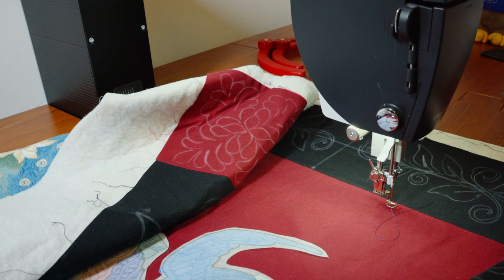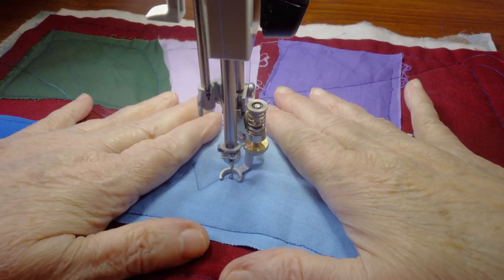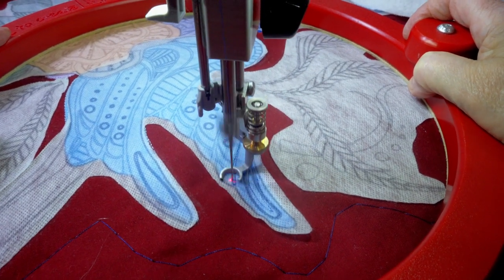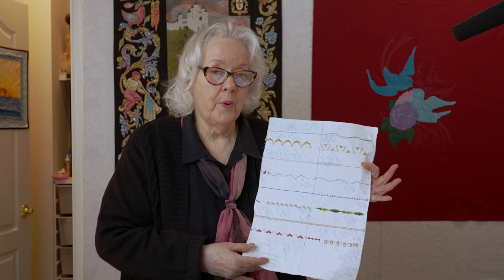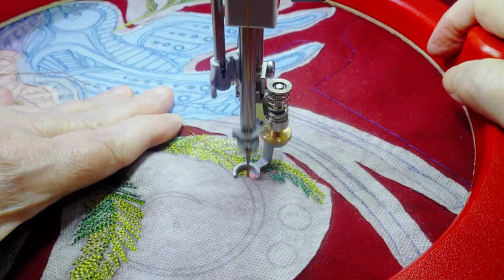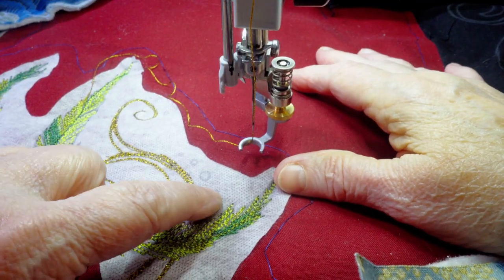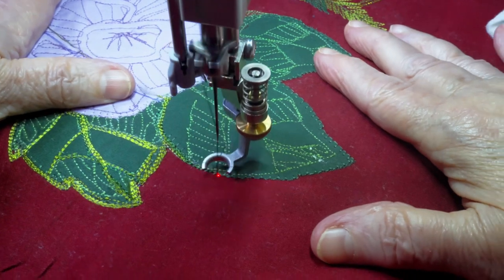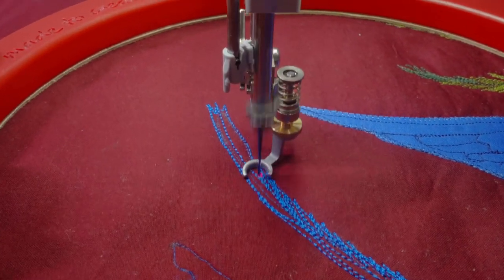Thread Painting Your Quilt: Applique and Thread Art Project, Part 2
This is the second part of my new applique and thread art quilt project.  Today's video is all about thread painting:  choosing thread, choosing feet, stitching a couple of layers of stitches to get both bold and subtle details, and even fixing problems.  You may find this one useful for thread painting your own quilts, even if you're working on a different project.  Next time we'll continue with the rest of the quilting, and finishing touches, to give you the rest of the step by step guide to complete this project.

The free pattern workbook can be downloaded from here (number 4):
Hobbs Tuscany wool batting
Twelve Skill-Building Projects for Bernina v8 software

Chapters:
0:41  Introducing the thread painting segment
0:57  Tips on basting to keep the thread art from warping
2:23  Choosing colors and threads for subtle details
3:01  Setting foot pressure for free motion stitching
3:41  Stitching the light detail lines
6:34  Choosing threads for bold lines and heavier thread painting
7:24  Ferns and ribbons, green and gold
11:12  Bold lines on the appliques
13:47  Thread painting the tail feathers
16:24  Wrap-up